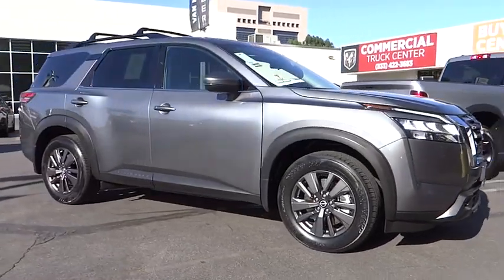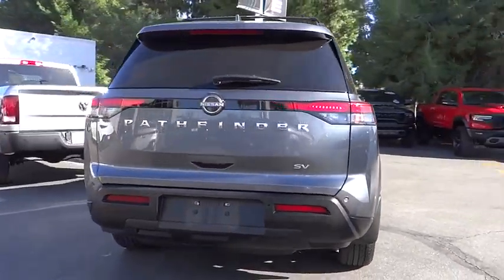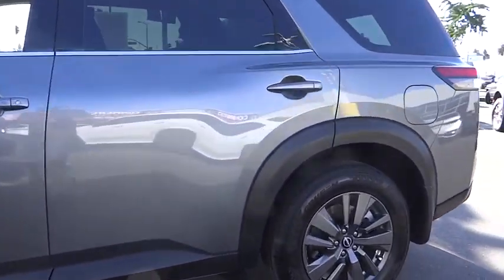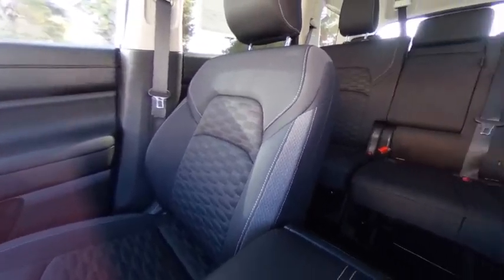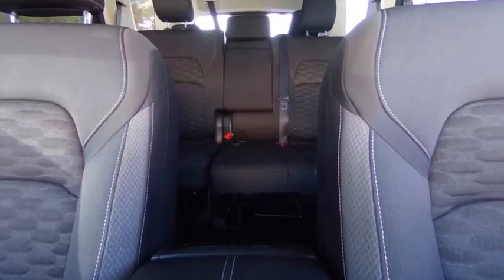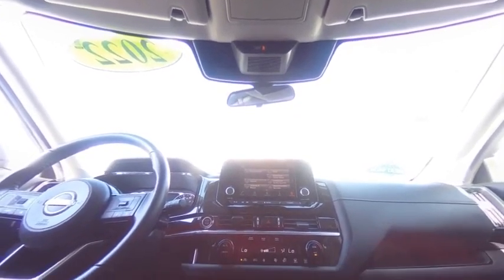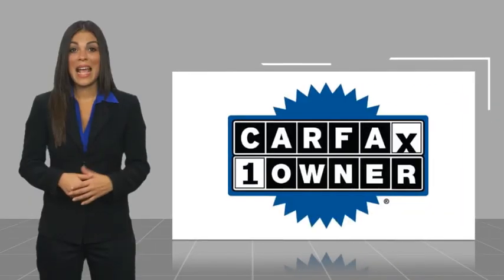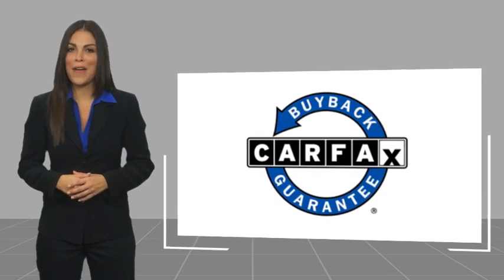2022 Nissan Pathfinder VAN NUYS LOS ANGELES SAN FERNANDO VALENCIA CANOGA PARK TV18559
2022 Nissan Pathfinder SV 2WD

RUSSELL WESTBROOK CHRYSLER DODGE JEEP RAM PROUDLY SERVICING VAN NUYS, LOS ANGELES, SAN FERNANDO, VALENCIA, CANOGA PARK, & SURROUNDING SOUTHERN CALIFORNIA LOCATIONS. THIS GRAY 2022 Nissan PATHFINDER IS EQUIPPED WITH A Engine: 3.5L DI V6, AUTOMATIC TRANSMISSION, AND RECEIVES AN ESTIMATED 21 City/26 Hwy MPG. CONTACT RUSSELL WESTBROOK CHRYSLER DODGE JEEP RAM OF VAN NUYS TO SCHEDULE A TEST DRIVE AND TAKE THIS 2022 Nissan PATHFINDER HOME TODAY, OR VISIT OUR SHOWROOM CONVENIENTLY LOCATED AT 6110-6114 VAN NUYS BLVD VAN NUYS, CA 91401. STOCK #: TV18559 | 2022 Nissan Pathfinder SV 2WD POWER WINDOWS SECURITY SYSTEM AIR CONDITIONING 2022 Nissan PATHFINDER SV 2WD 21/26 City/Highway MPG If you like a large selection, friendly service and easy financing then you'll love the fun atmosphere. Come visit us on auto row on Van Nuys Blvd. Open late 7 days a week. Clean CARFAX. This Vehicle is Located at: Van Nuys Chrysler Dodge Jeep Ram ; 6110 Van Nuys Blvd, Van Nuys CA 91401. Dealer Installed accessories are optional and may be purchased for an additional charge.All prices subject to government fees and taxes, any finance charges, any dealer document preparation charge, and any emission testing charge.While we make every effort to ensure the data listed here is correct, there may be instances where some of the factory rebates, incentives, options or vehicle features may be listed incorrectly as we get data from multiple data sources. PLEASE MAKE SURE to confirm the details of this vehicle (such as what factory rebates you may or may not qualify for) with the dealer to ensure its accuracy. Dealer cannot be held liable for data that is listed incorrectly. STOCK #: TV18559 | VIN: 5N1DR3BA2NC241946 | 2022 Nissan Pathfinder SV 2WD POWER WINDOWS SECURITY SYSTEM AIR CONDITIONING Van Nuys Chrysler Dodge Jeep Ram